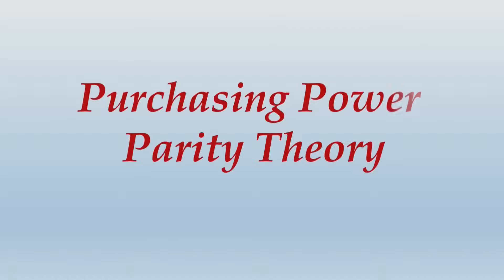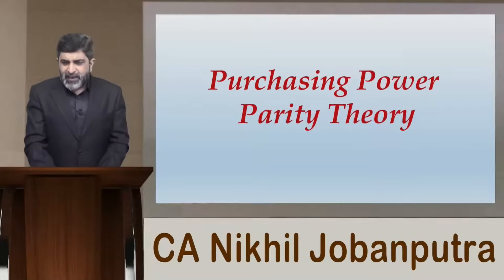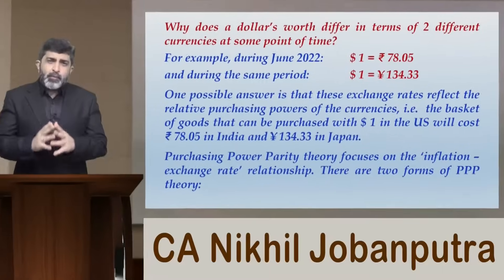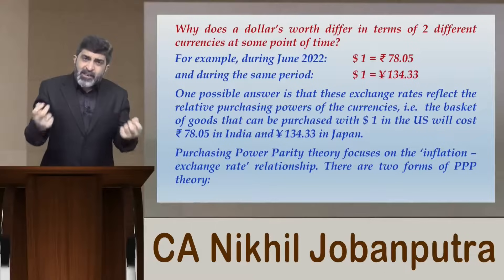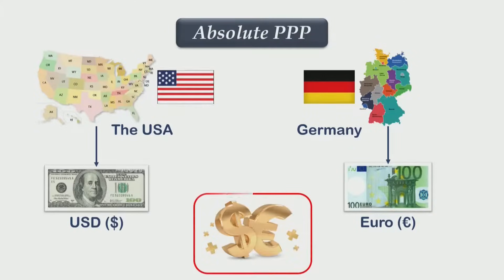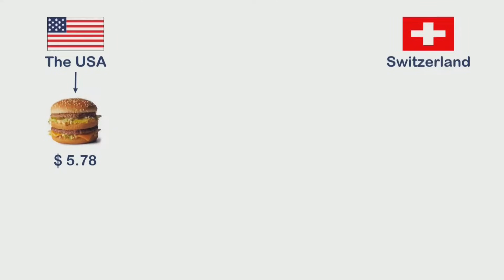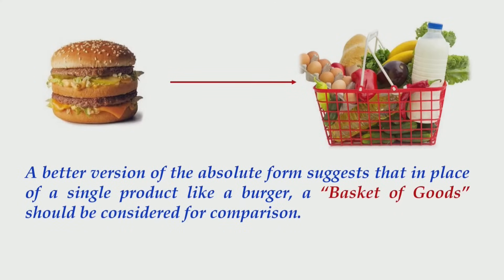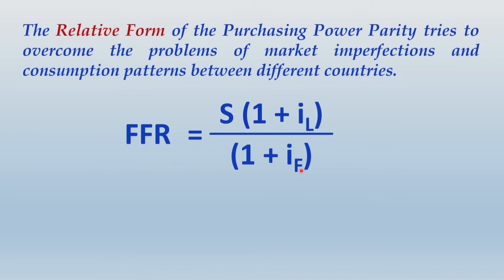Purchasing Power Parity Theory (English) - CA/CMA Final SFM | CFA Level 2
The video talks about concept of Foreign Exchange Risk Management. This video is suitable for anyone who is interested in learning the concepts of Exchange Rate Determination, particularly Purchasing Power Parity Theory along with discussion on Absolute Form and Relative Form of Purchasing Power Parity Theory.